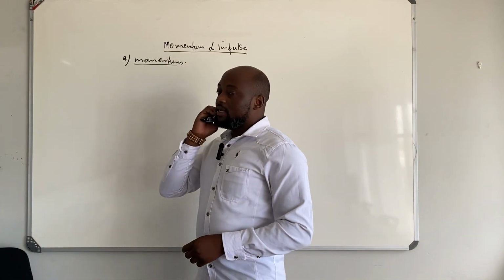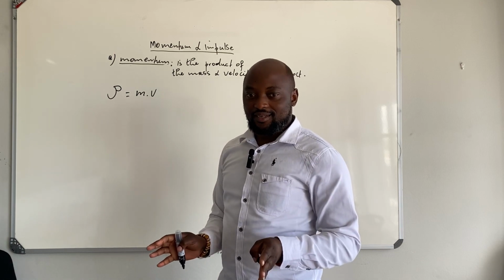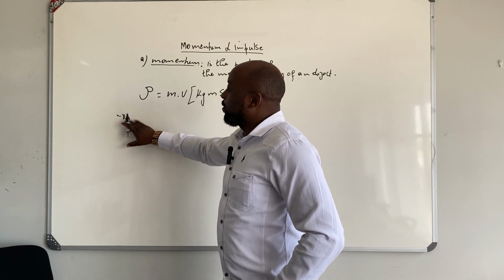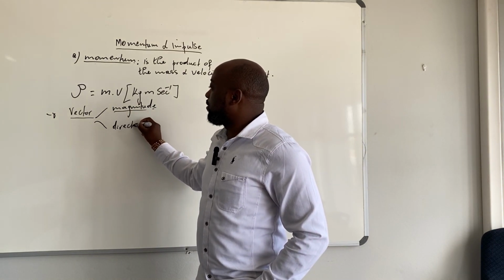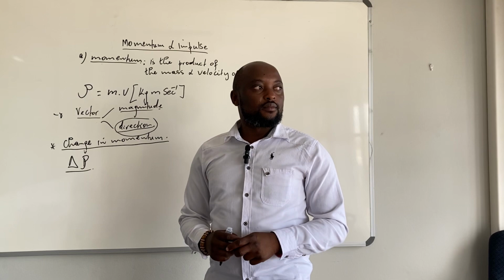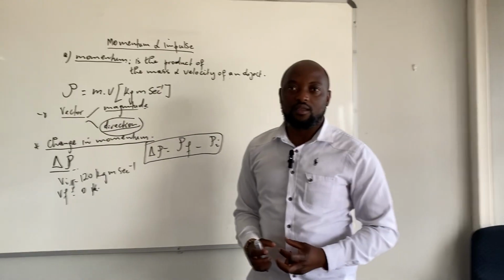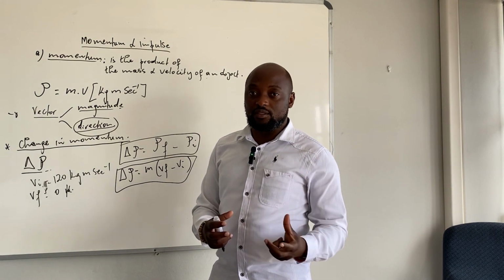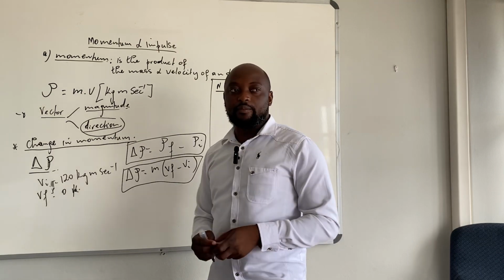MOMENTUM & IMPULSE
Moment & Impulse made easy
Grade 12